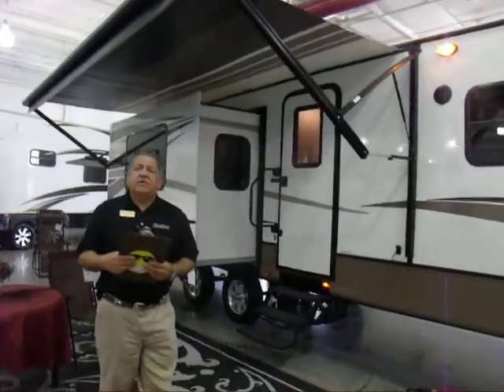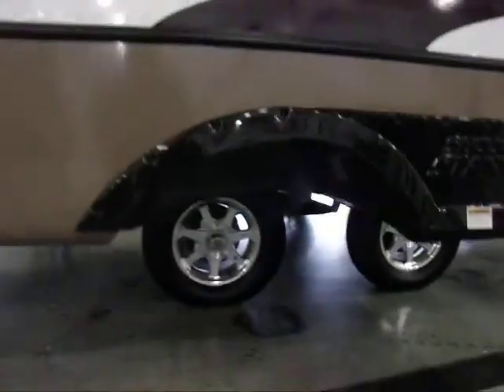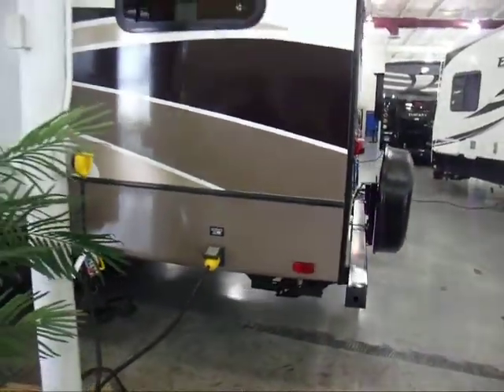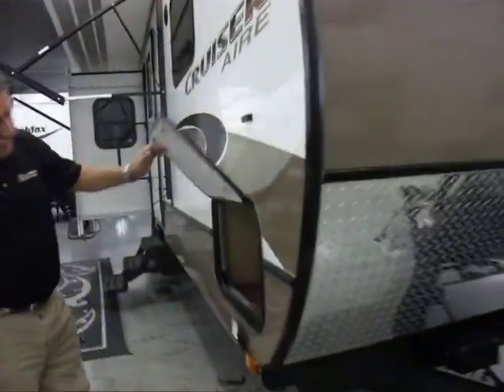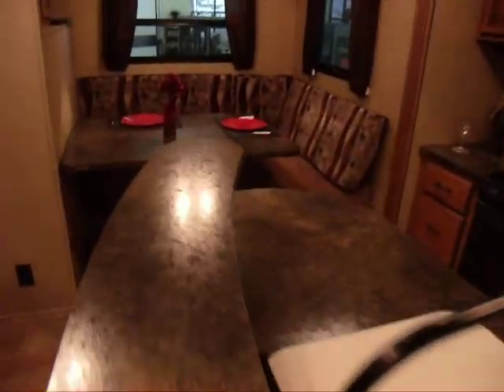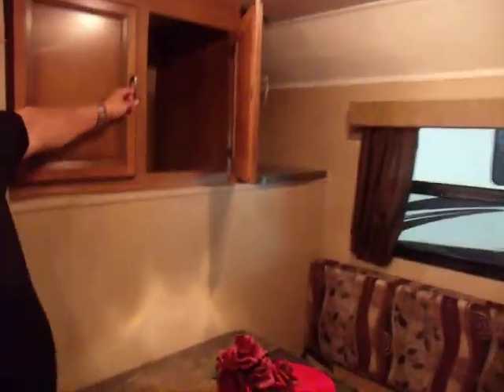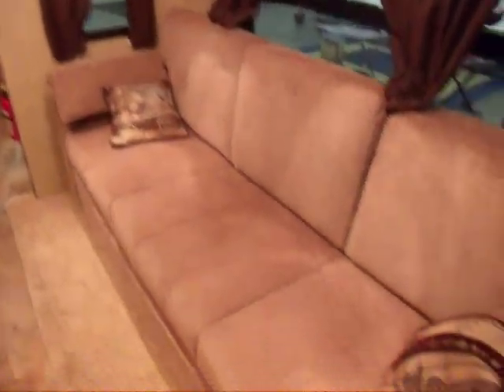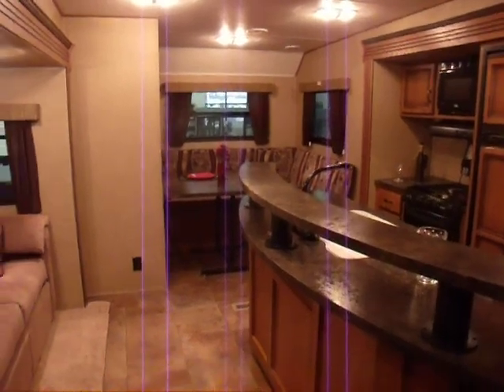Tour Of The 2013 Cruiser LTE Travel Trailer Model# 28LB By CrossRoads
Tour Of The 2013 Cruiser Travel Trailer With Robert H. From Camping World New Braunfels, Tx.
Stock# 267508